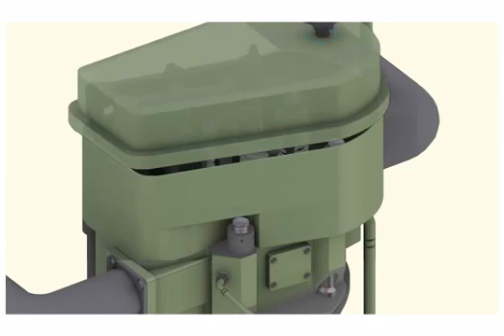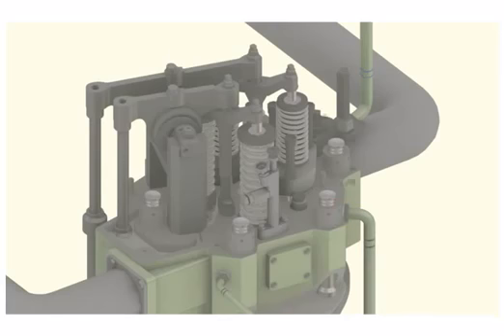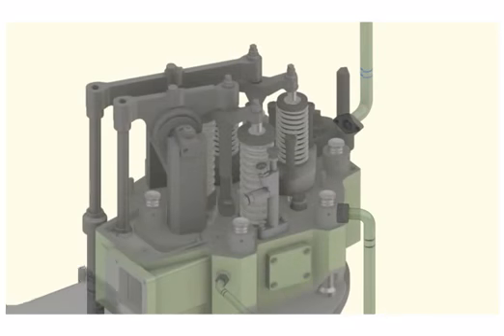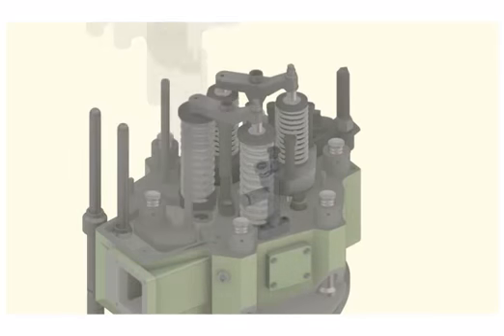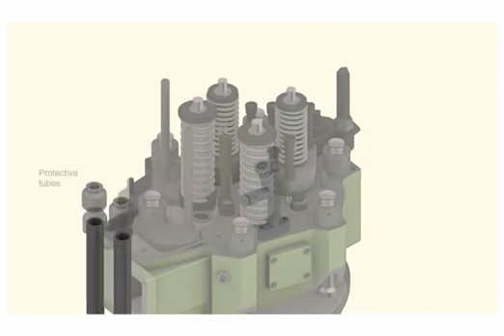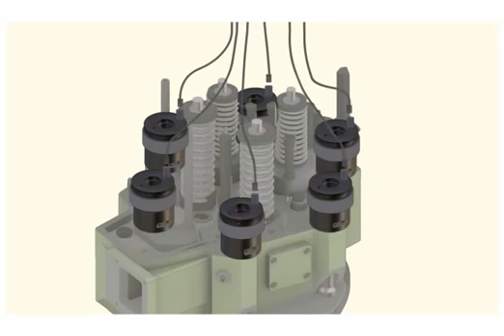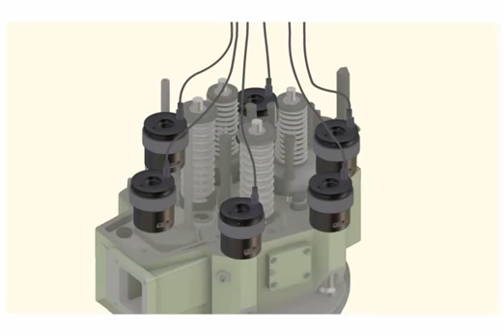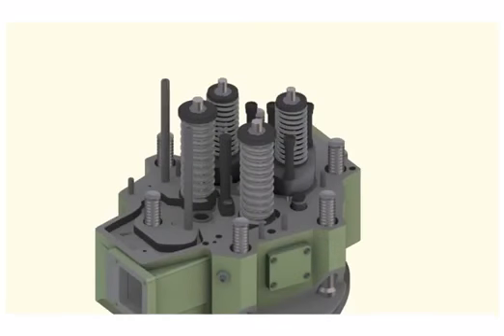Auxillary Engine Cylinder Head Removal